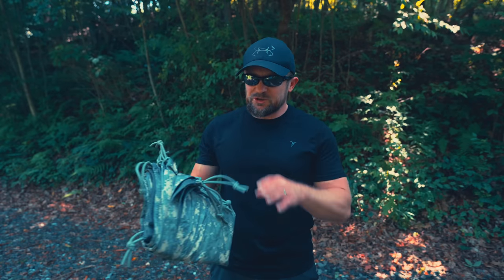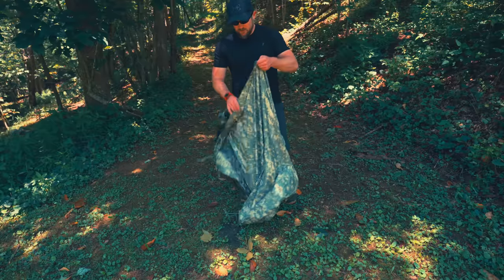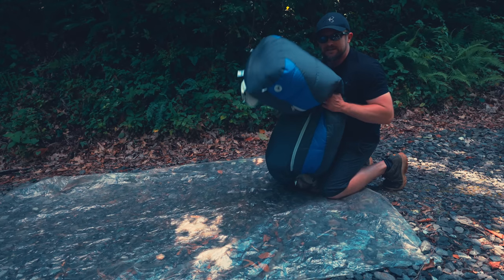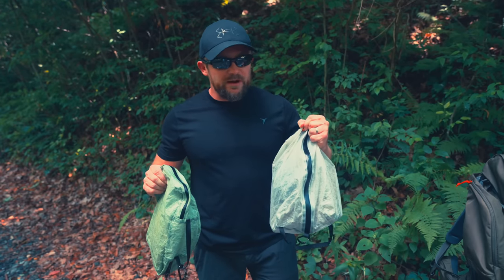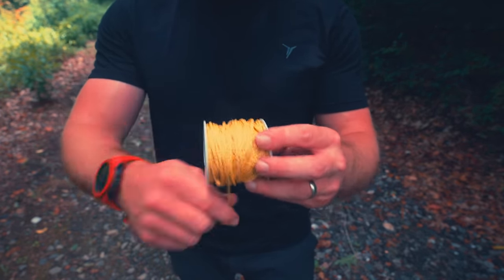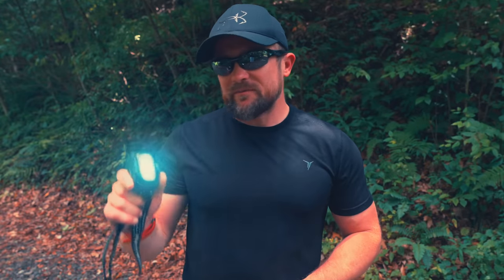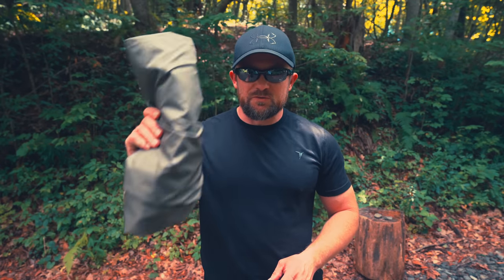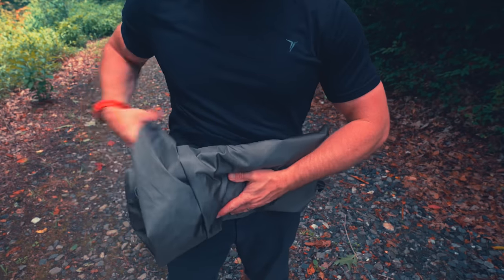Pro vs Newb - 6 Pro Level Camping and Backpacking Tips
Join Luke as he goes over 6 Pro Level Tips that will take your outdoor skills to the next level.

A few of the topics covered include;
- How to fold a tarp in 3 moves...
- How to stuff your sleeping bag easily, no more struggling...
- How to Use a Light WITHOUT Attracting bugs...
and more!

This episode is all about increasing your skills as an outdoorsman / outdoorswoman...some of these will blow your mind.

- Military Field Tarp
- 550 Cord
- Ultralight Cordage
- Pack Back Designs White Food Bag

- Large Dry Bag

or